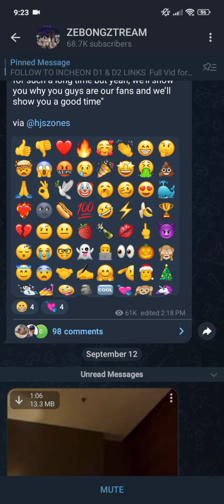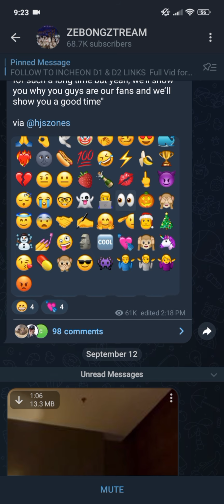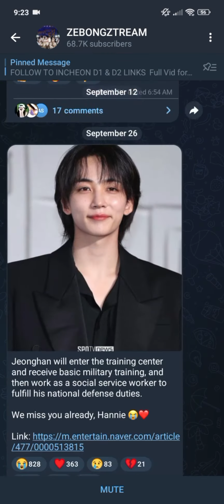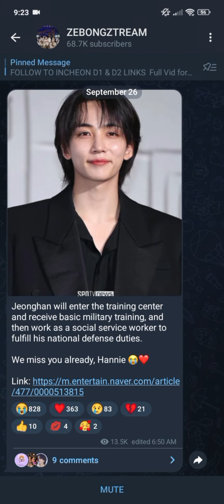HOW TO REACT TO MESSAGES ON TELEGRAM NEW ULTIMATE GUIDE 2024!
In this ultimate guide, I’ll show you how to react to messages on Telegram in 2024! Adding reactions is a fun and quick way to engage with friends and groups without sending a full reply.

What You’ll Learn:

Step-by-step instructions to use message reactions
How to customize your reaction options
Tips for using reactions effectively in chats